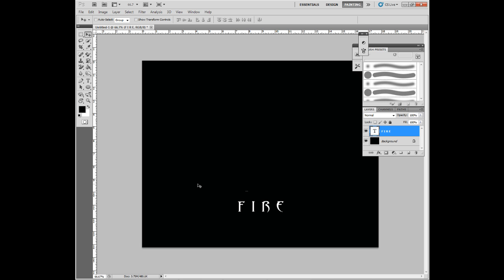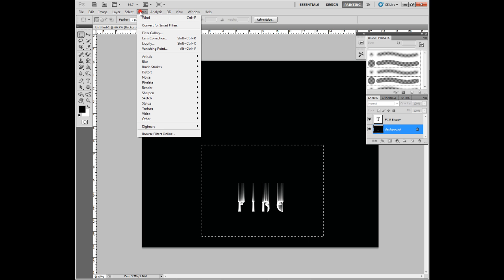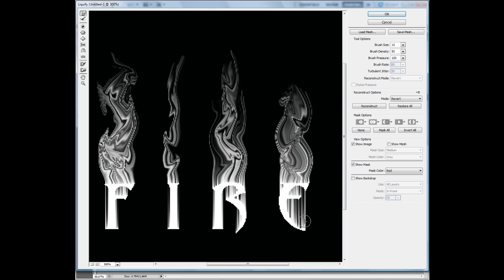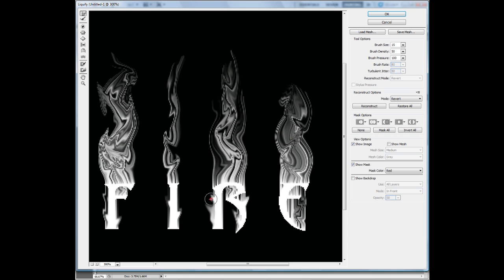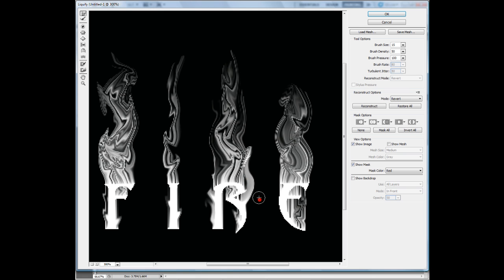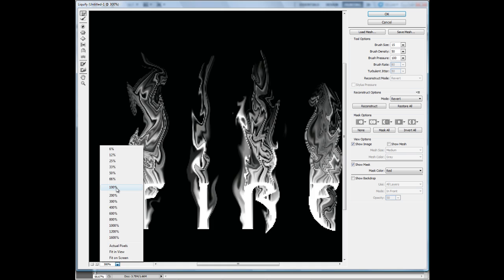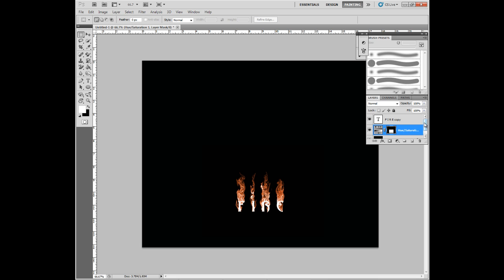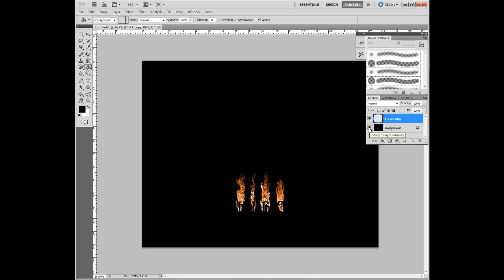Adding fire effect Photoshop CS5 Turtorial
This is a tutorial video on how to add the flame effect to text or pictures in Photoshop CS5. It shows you how to use various tools, and brushes to get the desired effect.